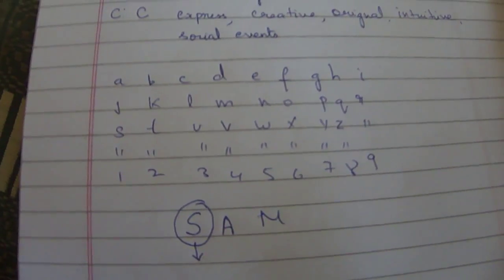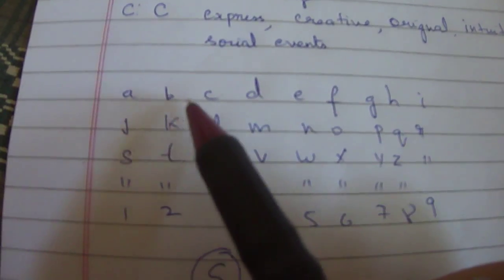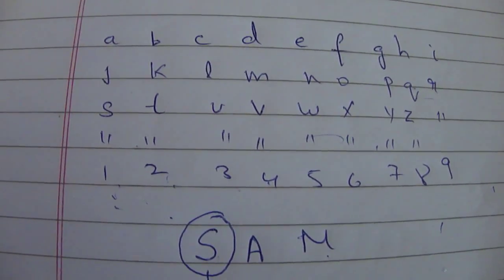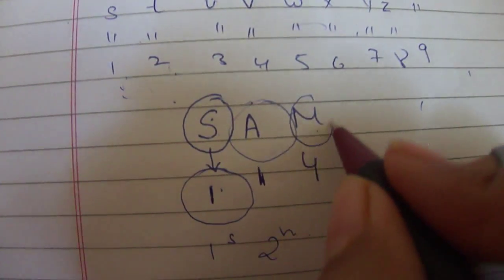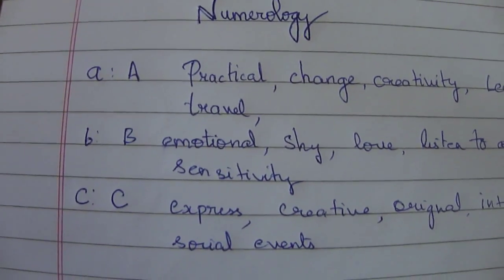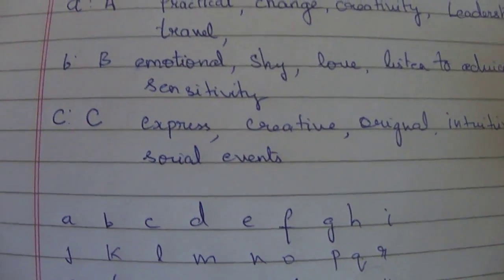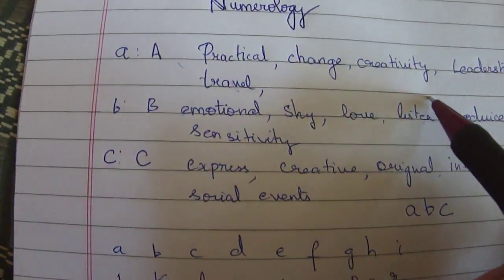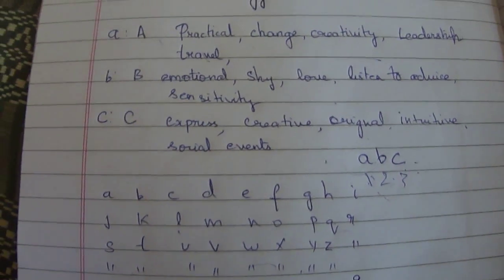numerology letters a,b,c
i am shwetank into numerology